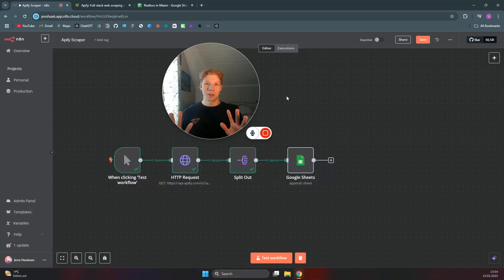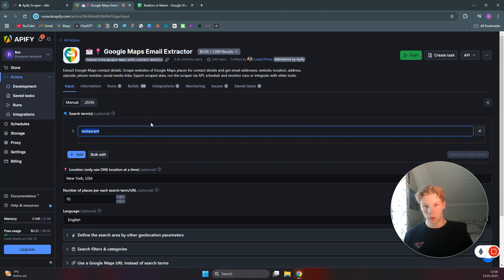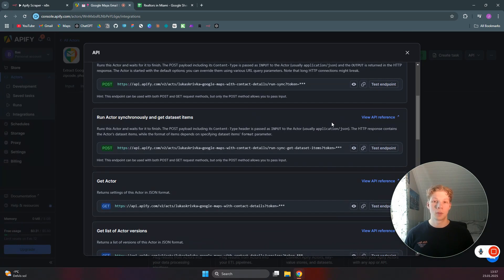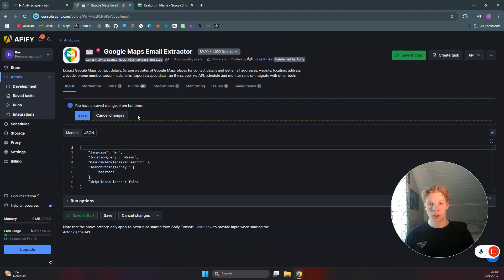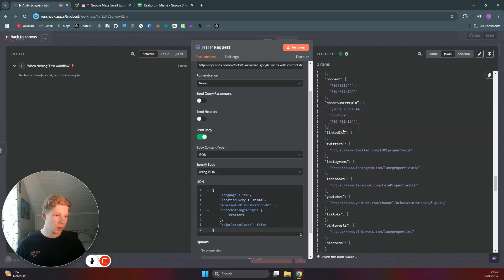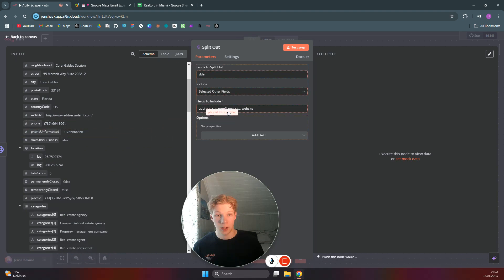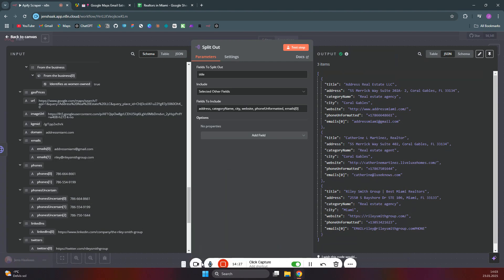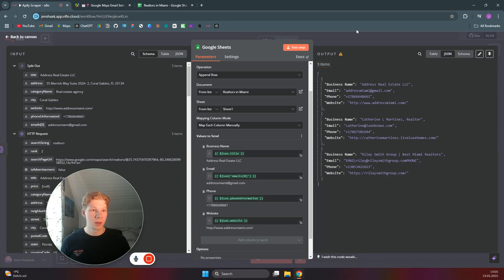How To Scrape ANYTHING in N8N (Full Guide)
Discover how to scrape ANYTHING using n8n, the powerful no-code automation platform! In this full guide, I’ll walk you through creating robust workflows to gather and organize data effortlessly—no coding required. Whether you’re a business owner, marketer, or automation enthusiast, this tutorial will show you exactly how to use n8n’s tools to scrape, manipulate, and manage data efficiently.

In this video, you’ll learn:
✅ How to set up n8n workflows for data scraping
✅ Extracting information from APIs and public data sources
✅ Automating repetitive tasks with n8n
✅ Enhancing your workflows with AI integrations for smarter automation

Perfect for beginners and advanced users alike, this guide is packed with actionable tips to save you time, simplify processes, and unlock the true potential of no-code automation. By the end, you’ll have the skills to scrape and automate anything—without writing a single line of code!